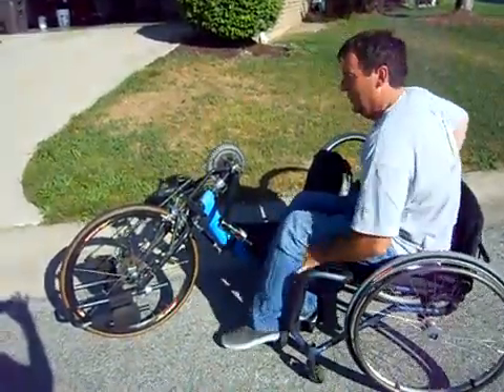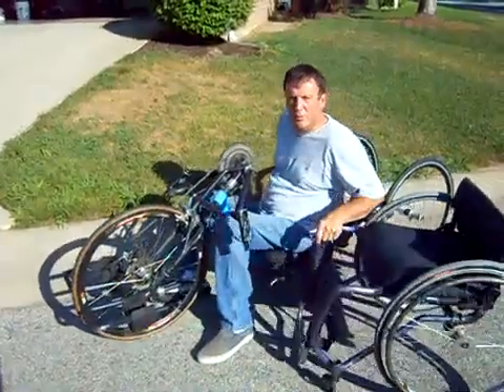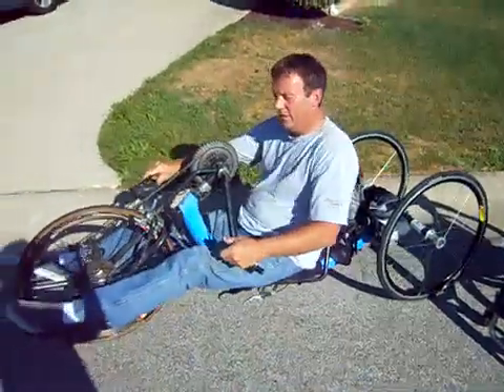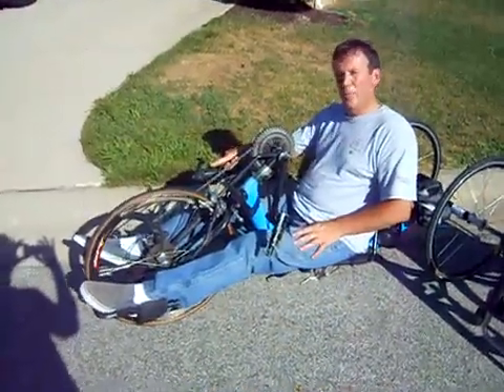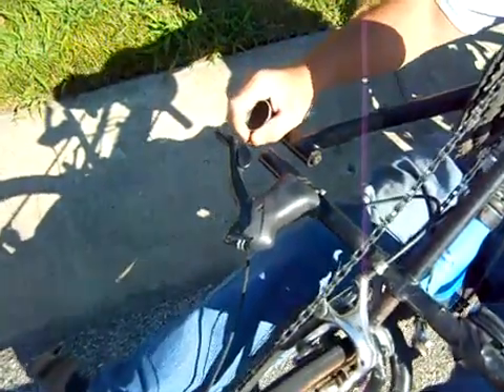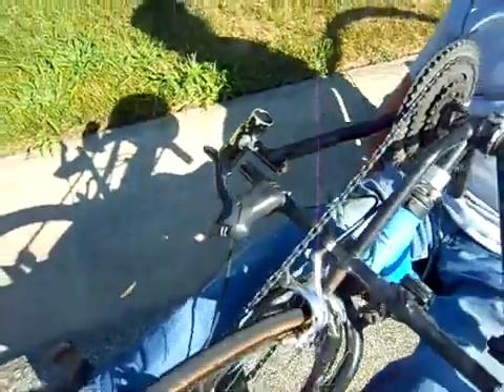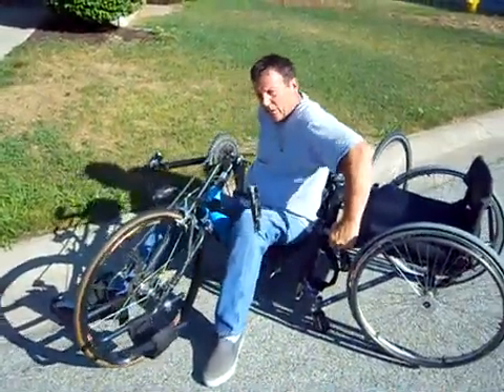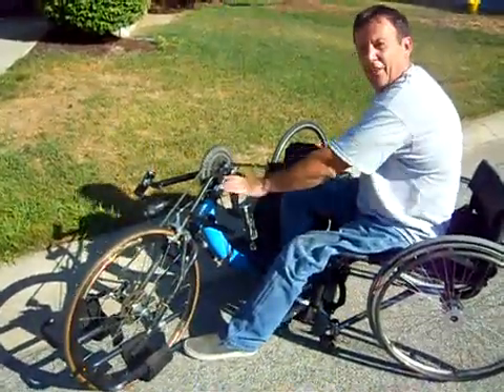Invacare XLT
The super stable and adjustable Invacare Top End XLT Handcycle is capable of speeds up to 20 mph and features a tall, narrow back for maximum range of motion and increased power transfer. Ergonomic handles, full chain guard and safety flag come standard.

Adjustable tension seat upholstery provides added comfort
High-performance spoke wheels with high pressure tires for maximum roll
Reflectors, parking brake and chest positioning strap for added safety
Lightweight, sturdy aluminum frame
Steel fork for maximum stiffness and smooth cornering

Product Weight Capacity: 250 lb.

All specifications, prices, and product configurations are subject to change without notification. Accessories and seating products shown in the photographs are not necessarily included in the base price of wheelchair.

BocciaSport.com is the first in Poland, a sports shop for people with disabilities and a distributor of more than 70 brands of rehabilitation and sports equipment. We are the exclusive distributor of Handi Life Sport in Poland - the largest manufacturer of bocci equipment in the world. Our crowning discipline is boccia - this is the most popular discipline of the sport of the Paralympic world, we have extensive experience in many disciplines of para-Olympic sports. The offer is addressed to disabled and healthy people who are professionally engaged in sports or are looking for an idea of ​​an active way of spending their time. Rich assortment of shops allows you to get to know new interesting forms of entertainment and purchase specialized sports equipment. Our product range is from Germany, Denmark, USA, United Kingdom, Portugal, Netherlands, Australia, Czech Republic, Poland. In bocciasport.com, customers will find professional equipment and accessories for the disciplines such as boccia, boules, petanque, goalball, wheelchair rugby, wheelchair tennis, blind basketball, basketball, blind football, electric wheelchair football, blind futsal Parachuting, parody, parody, Orthodontics and stabilizers Rehabilitation equipment and accessories for physiotherapists physiotherapies. Also wheelchair parts and accessories. In order to meet the expectations of our Clients we are constantly expanding our offer to best suit your needs. Therefore, our range also includes specialized wheelchairs, wheelchair accessible wheelchairs, wheelchairs, wheelchairs for children. In addition, we have the largest selection of handbike and handcycle in Poland.